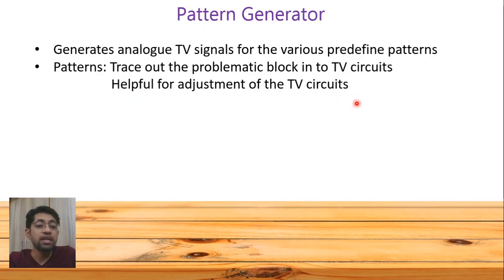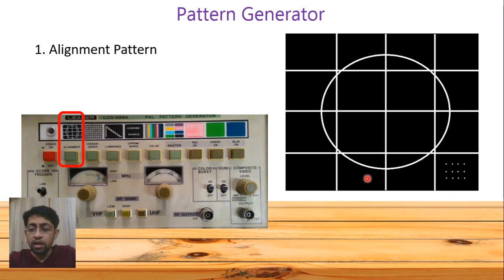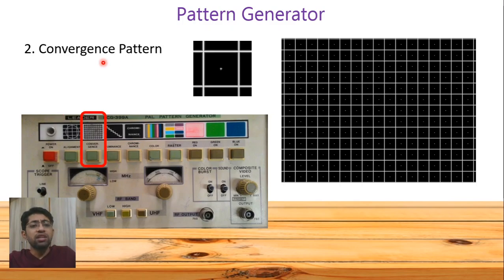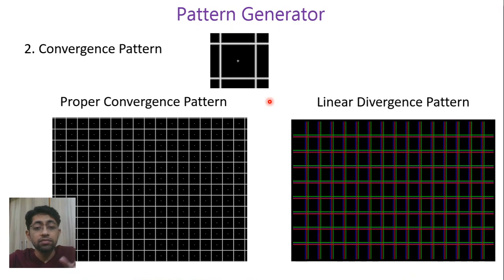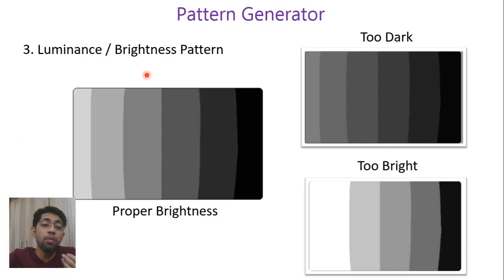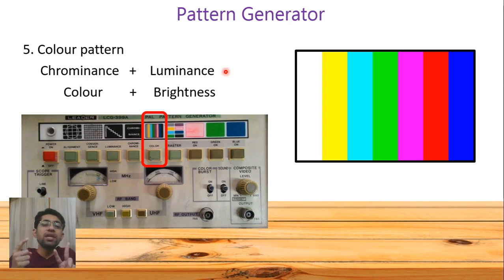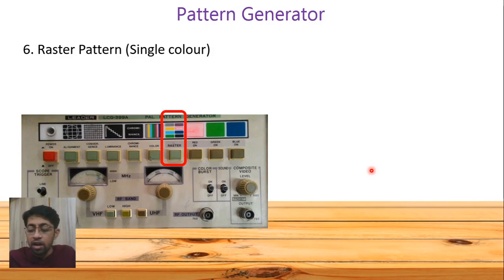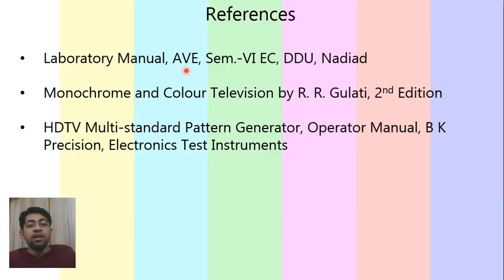Pattern Generator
This video provides a basic overview of the pattern generator used for generating RF TV signals.